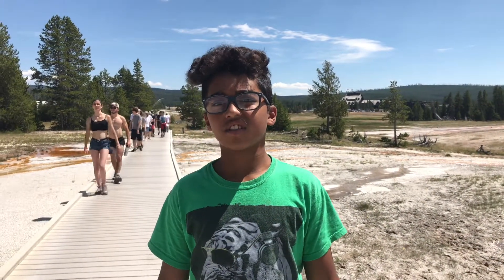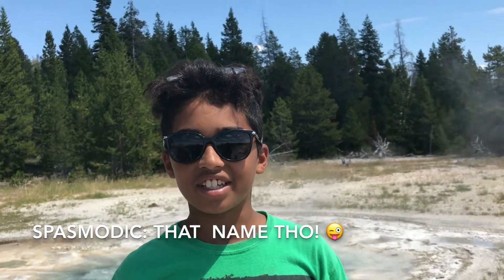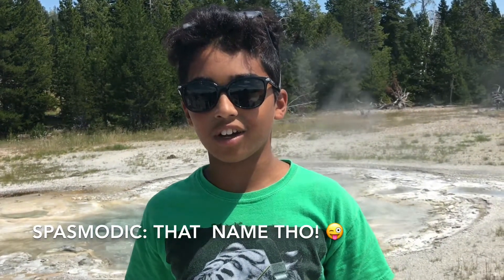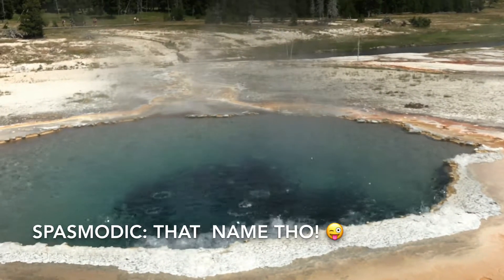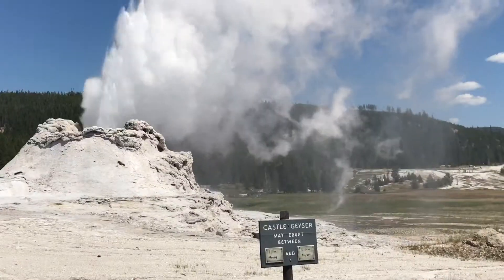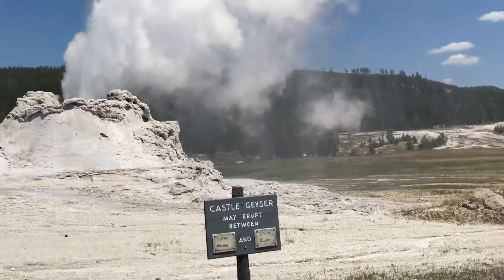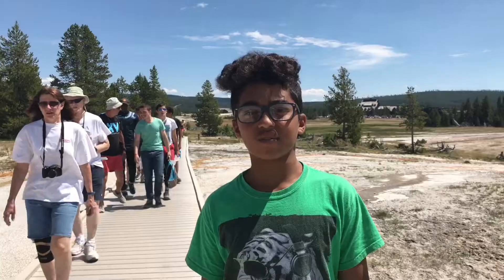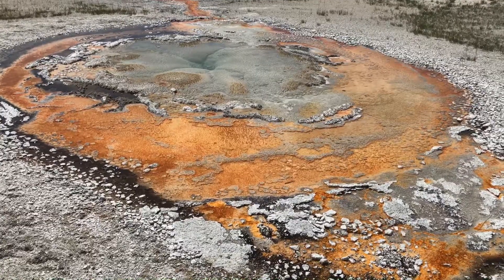Geysers J'adore!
These are a few of my favorite geysers in Yellowstone Wyoming. Have you ever been to Yellowstone? If not you need to make plan to go visit. It's a pretty could place... wild lives are plentiful, clean water, great food etc. I hope you like this video.